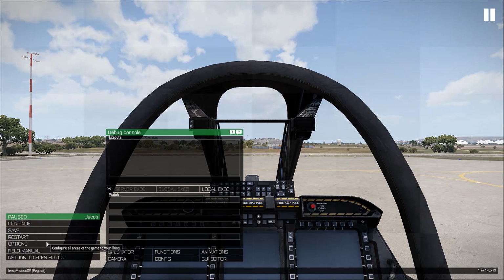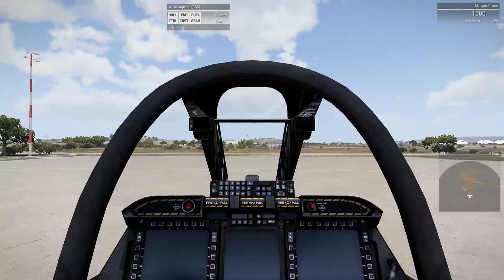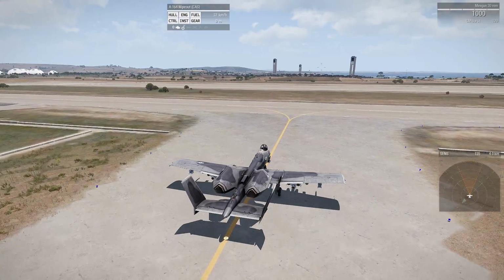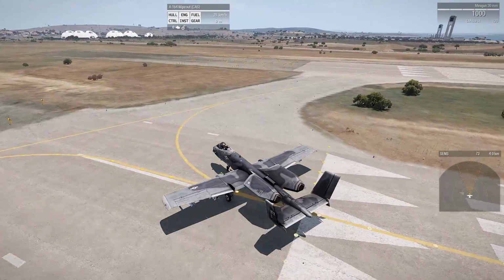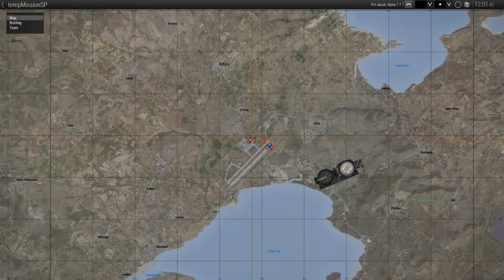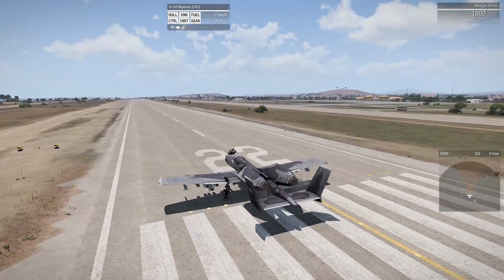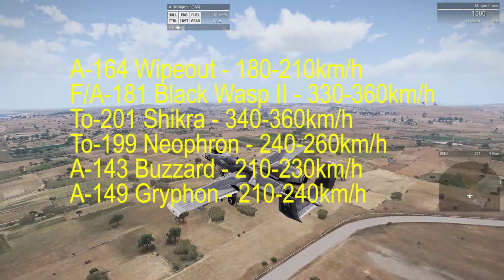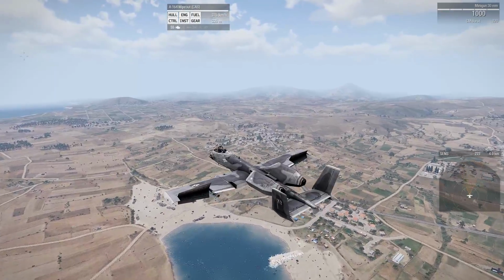Arma 3 :: How To Fly A Jet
Quick guide covering the basics of flying a jet.

Jet speeds:
A-149 Gryphon - 210-240km/h
A-143 Buzzard - 210-230km/h
To-199 Neophron - 240-260km/h
To-201 Shikra - 330-360km/h
F/A-181 Black Wasp II - 330-360km/h
A-164 Wipeout - 180-210km/h